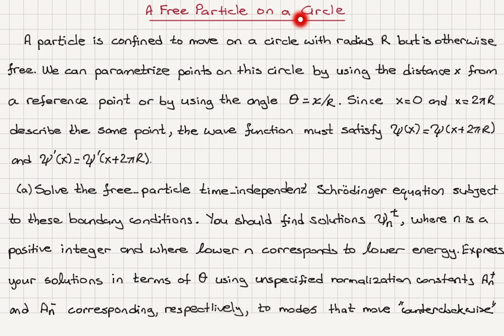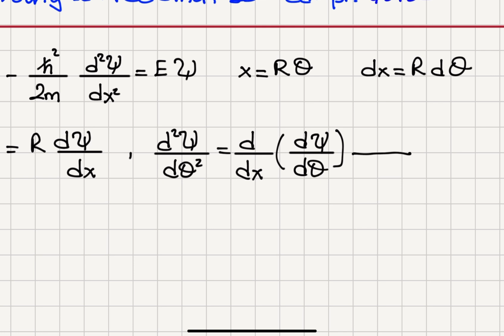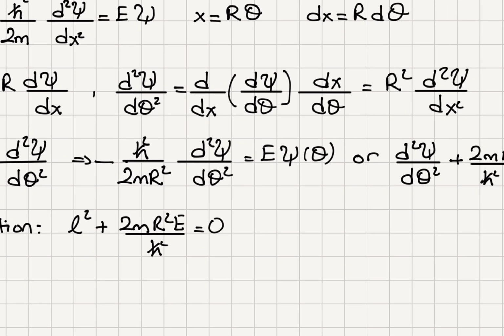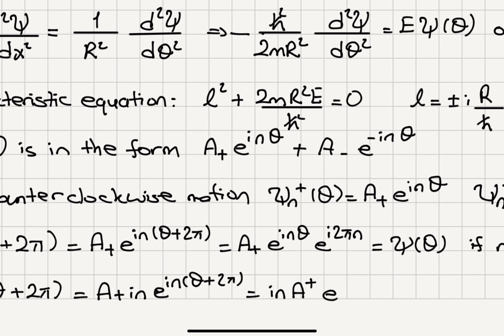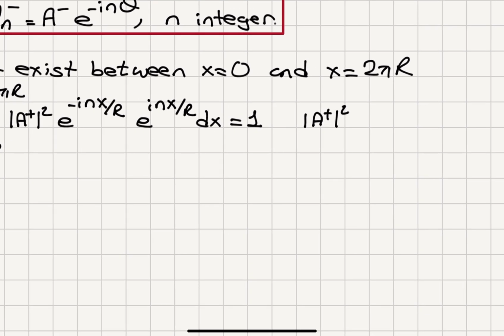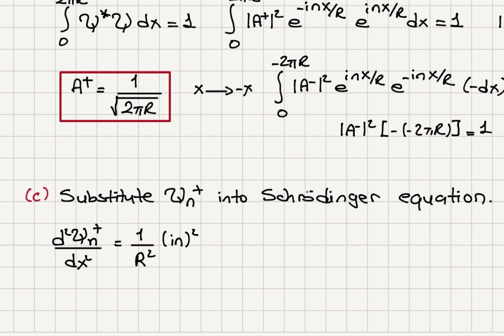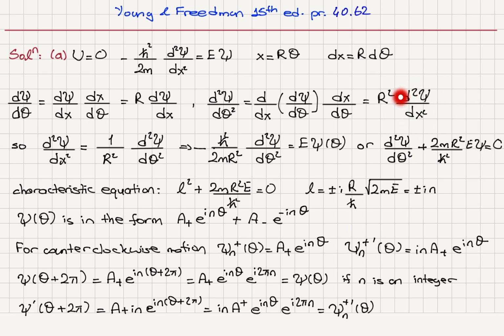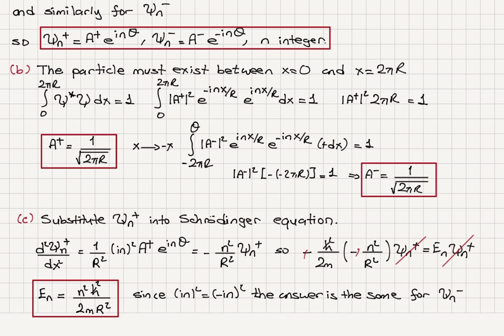A Free Particle on a Circle - 1